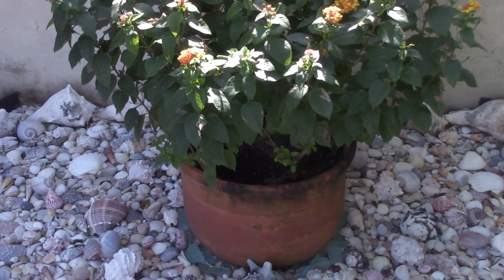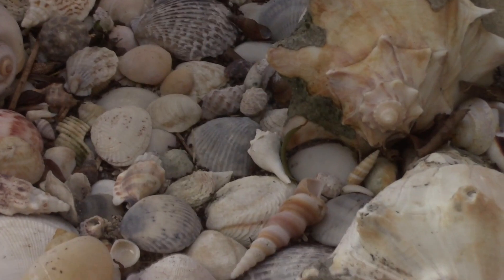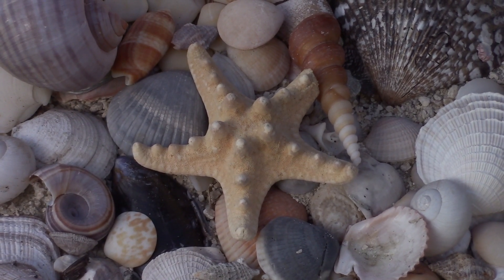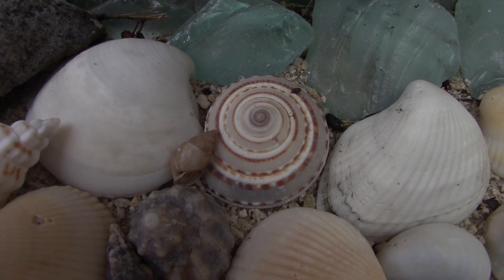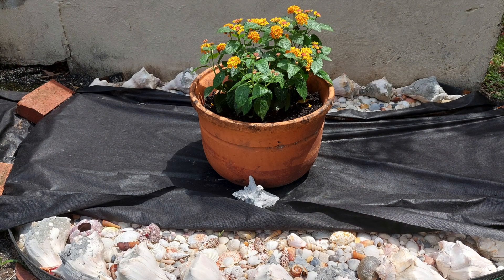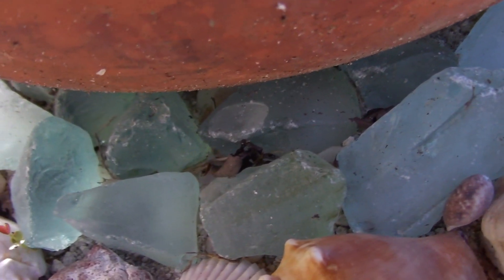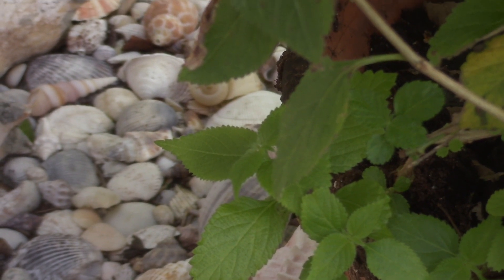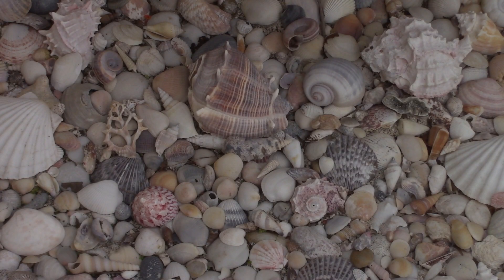SEA SHELL ISLAND - Our New Sea Shell Garden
WAT UP! ITS BIG G! I'm back again for the holidays! This time showing you all a little project I completed awhile ago. A flower container garden filled with a whole landscape of sea shells from all my adventures. I hope you all enjoy this vid and I wish you a very Merry Christmas and Happy Holidays! See you all again in the year 2024!